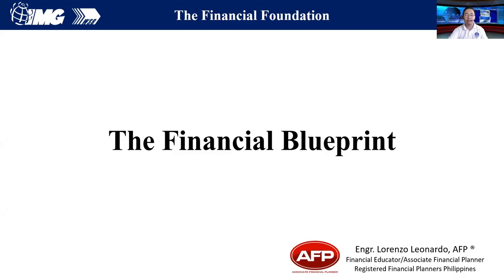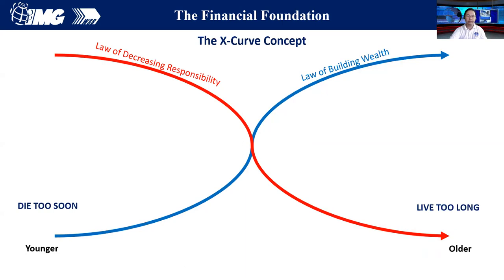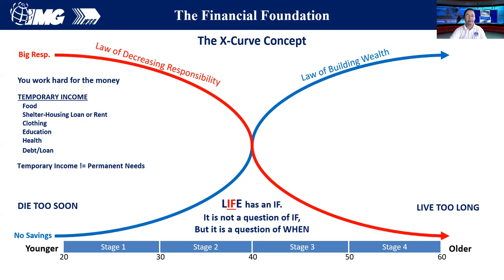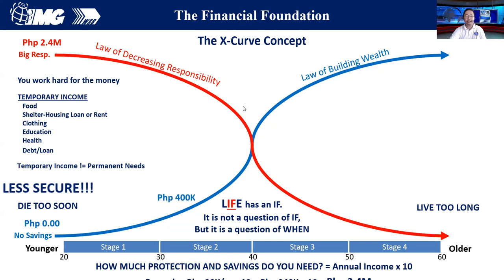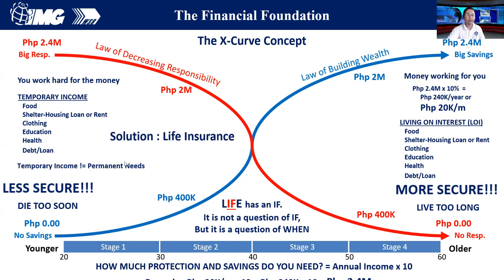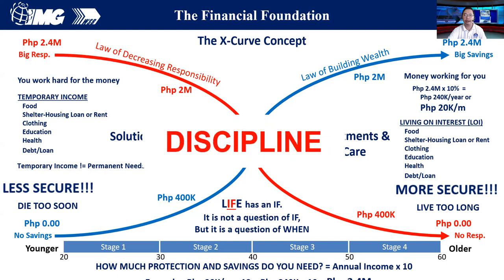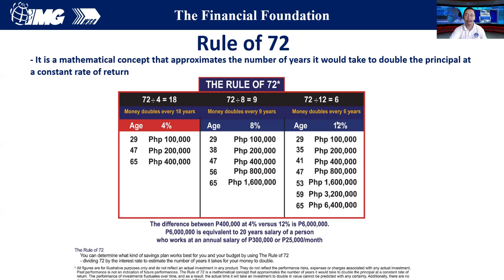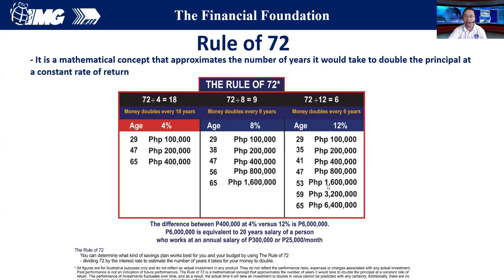The Financial Blueprint - X Curve And Rule Of 72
The X-Curve And Rule Of 72

This is our channel to promote Financial Literacy and give basic education about personal finance.

Lorenzo Leonardo is a Computer Engineer by profession who works as a Systems Engineer in one of the largest printer, fax, scanner manufacturer in the world. Specialize on hardware and Windows drivers for printer, scanner and fax. He is with the research and development team for 6 years and left his profession for a bigger potential in the Financial Industry through International Marketing Group (IMG). His hobby on his spare time is about building computer systems, networks and diagnostics.

Pinky Ruth Roa-Leonardo is a Certified Public Accountant by profession who has a background with corporate accounting and finance in one of the largest food service industry in the Philippines and went fulltime with International Marketing Group with her husband Lorenzo Leonardo.